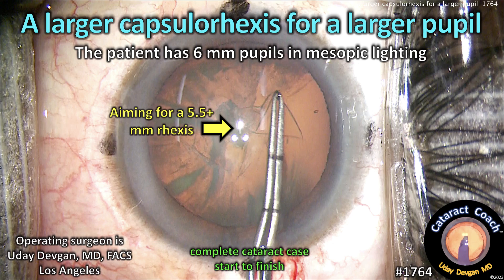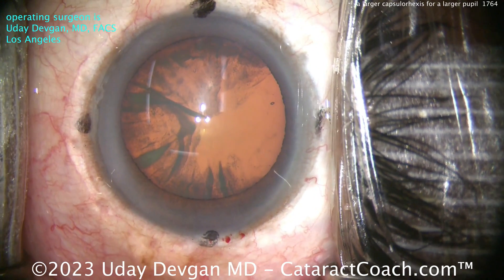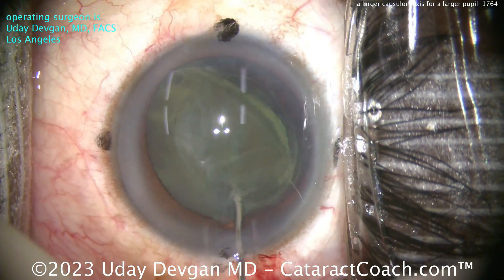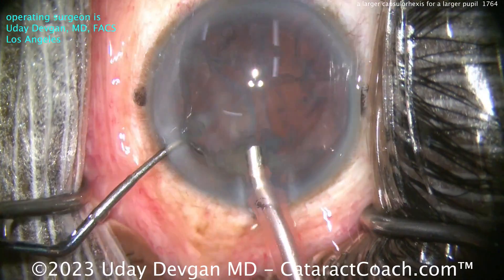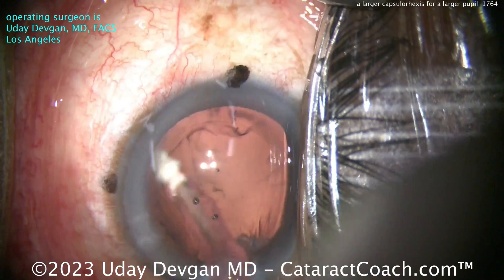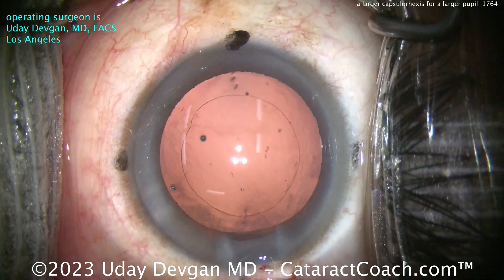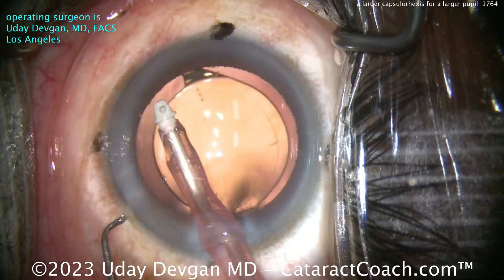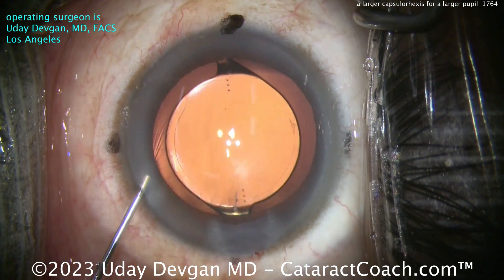CataractCoach™1764: larger capsulorhexis for a larger pupil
This patient has a large anterior segment where the white-to-white diameter is almost 13 mm. He also has a large pupil of 6 mm in mesopic lighting conditions and enjoys being a -2 myope (spherical equivalent). For his cataract surgery we are using a toric monofocal IOL with a goal of leaving him -2.00 while addressing his corneal astigmatism. For the capsulorhexis in this case, I want to make it sufficiently large so that it gives him the full light transmittance of the IOL's 6 mm optic even if the capsulorhexis hazes or whitens in the future. This means a capsulorhexis of at least 5.5 mm but less than 6.0 mm so that we can maintain the 360 degree overlap of the optic for accurate effective lens position.